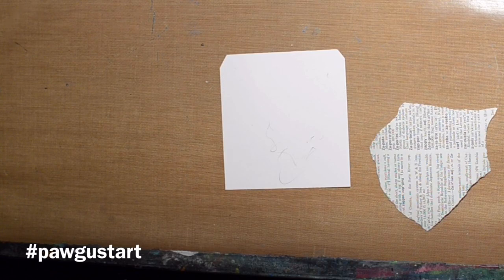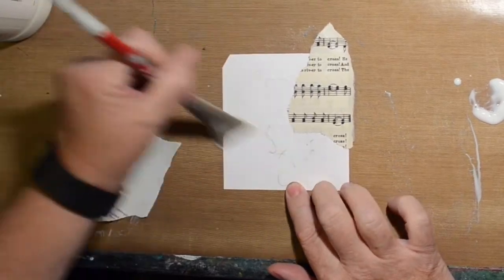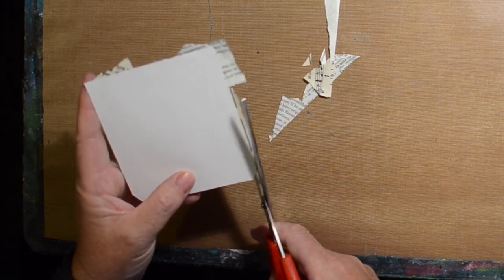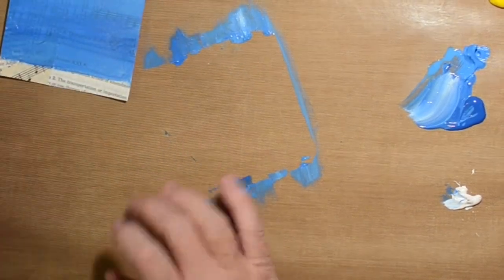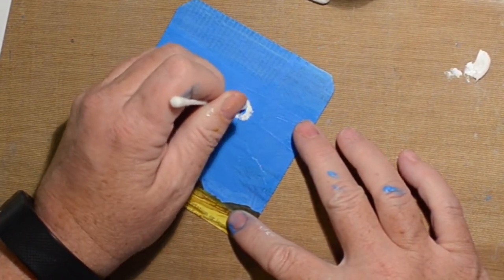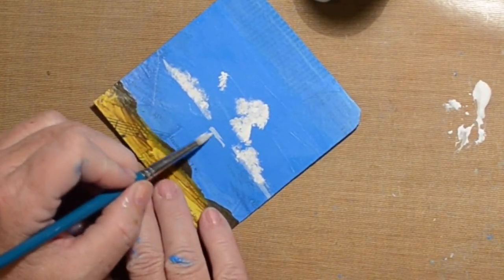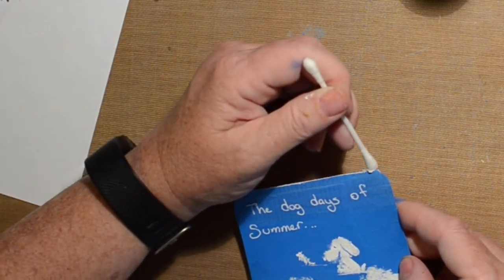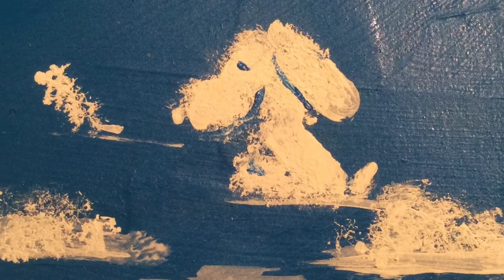pawgustart Dog Days of summer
Part the Creative Arts Collaboration Group's hashtag event pawgustArt. I attempt to recreate what I saw in the sky last Friday.